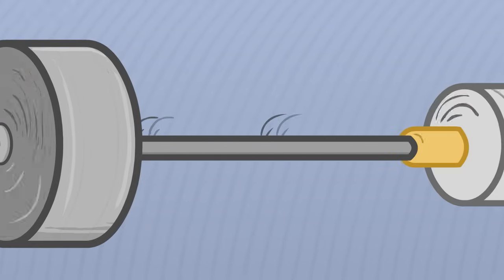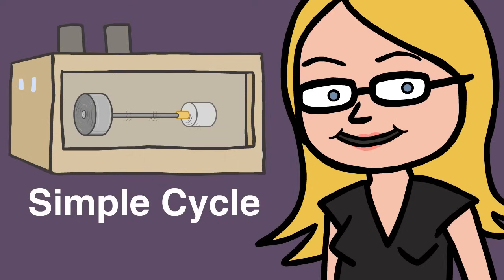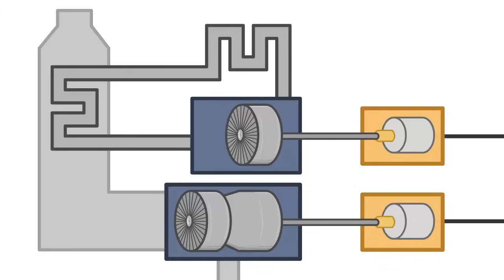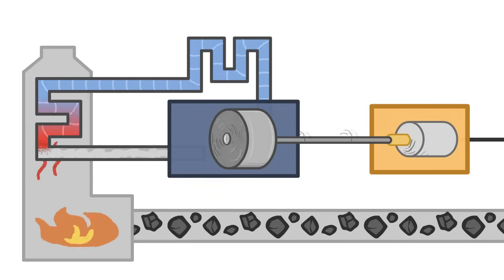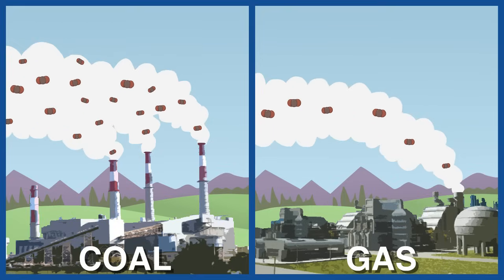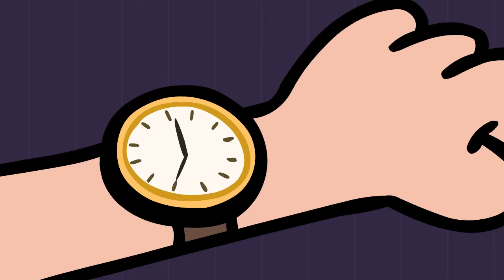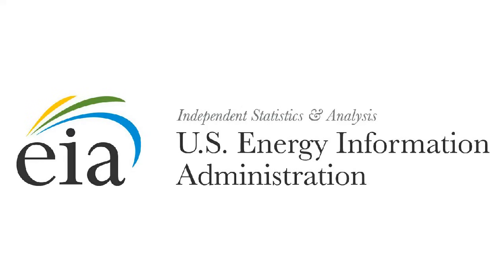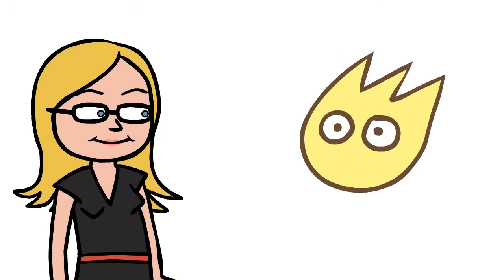Energy 101: Natural Gas Power Plants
In this episode of Energy 101 host Lacey Lett explains how combined cycle natural gas-fired power plants work.